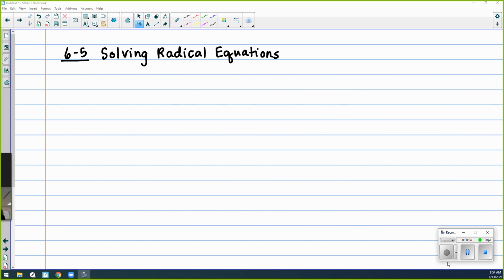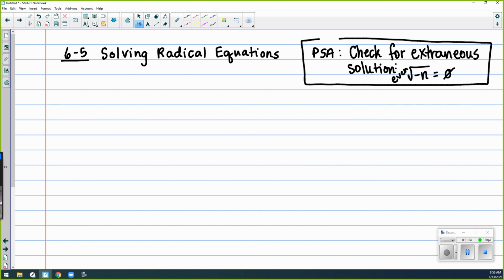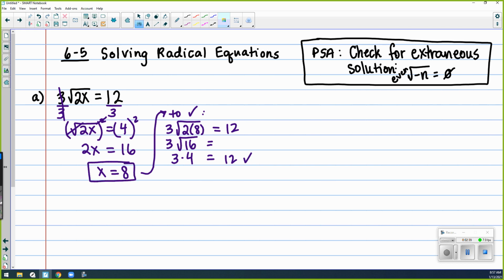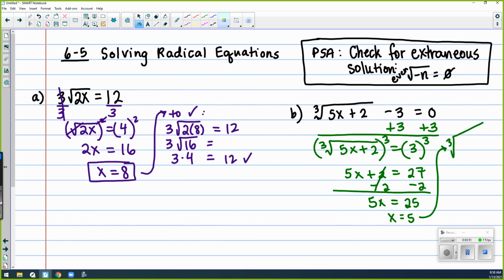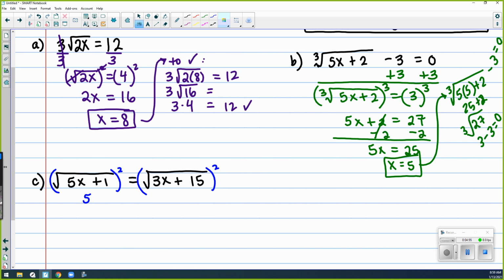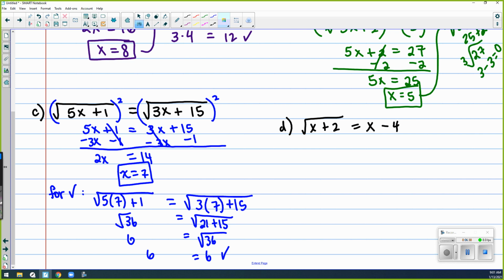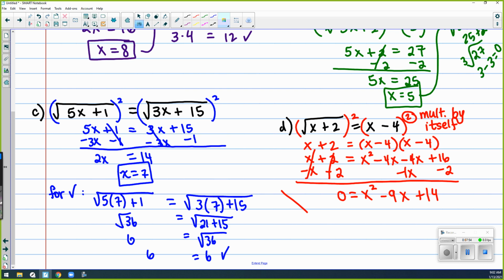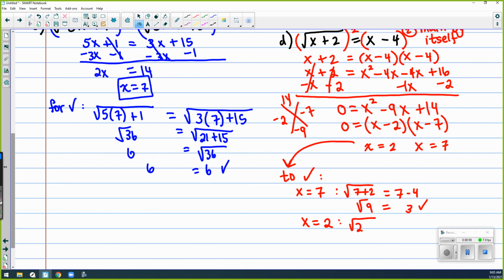Alg2 6-5 solving equations